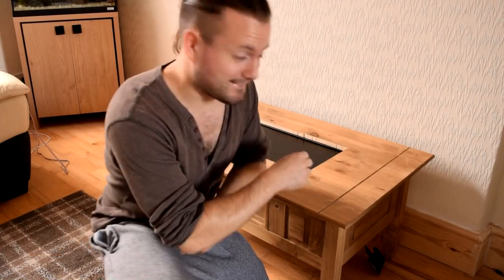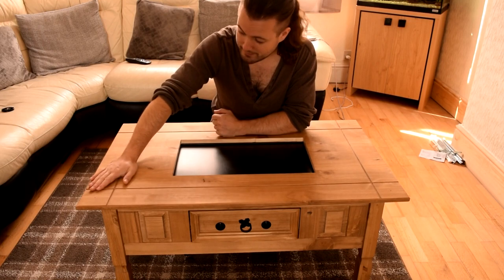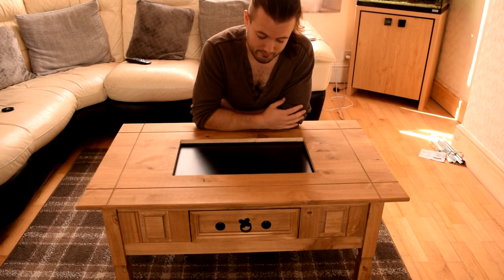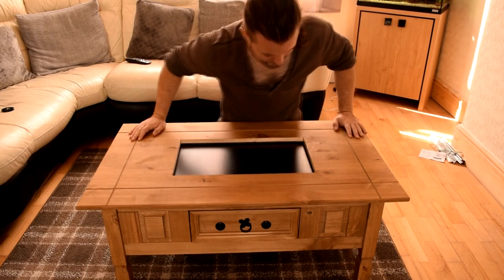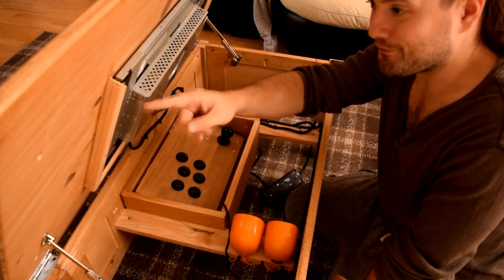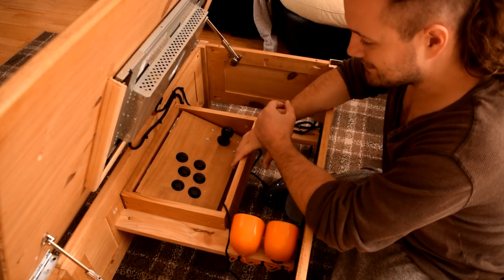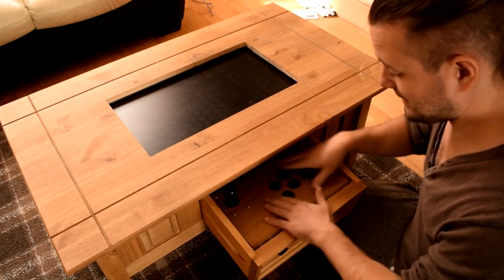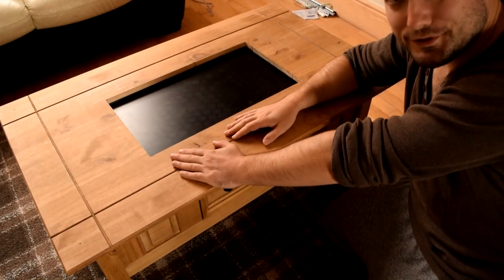Our Best Retro Gaming Coffee Table Build YET !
Built using the very popular Mercer Corona Coffee table, this is one of our best builds yet. Using a raspberry pi model 3 B and a whole load of work, this retro gaming coffee really stands out.